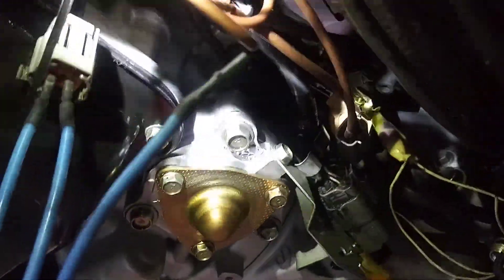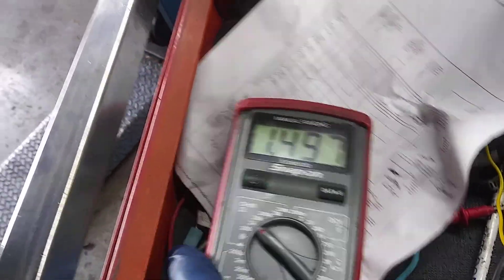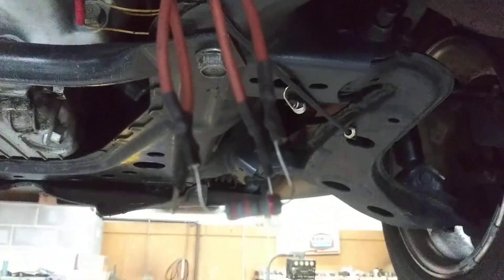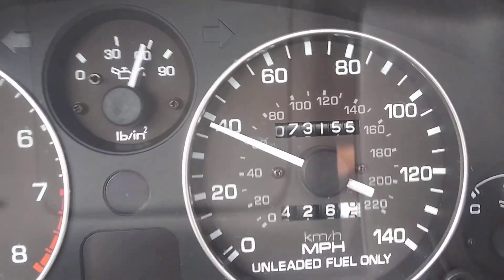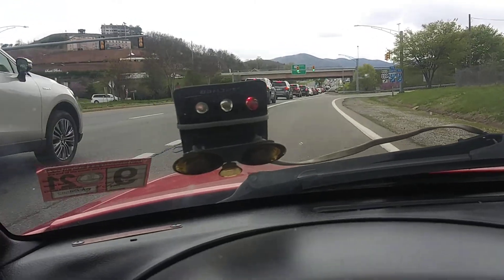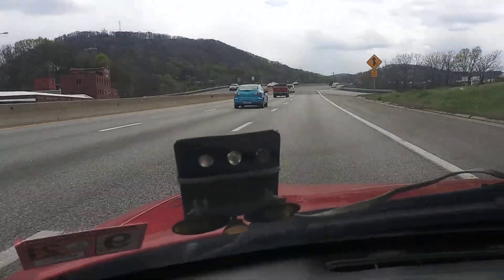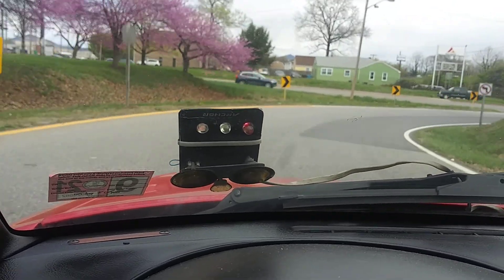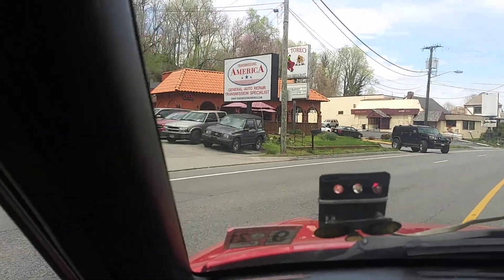Mazda Miata overdrive problem.Testing transmission fluid temp sensor.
This vehicle was having a problem shifting erratically in and out of overdrive. We suspected a bad transmission fluid temp sensor.